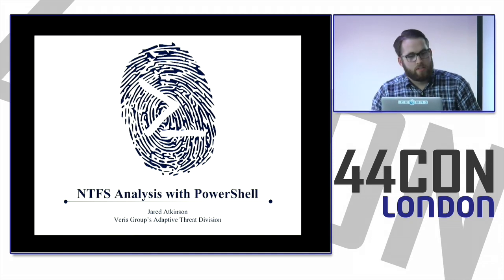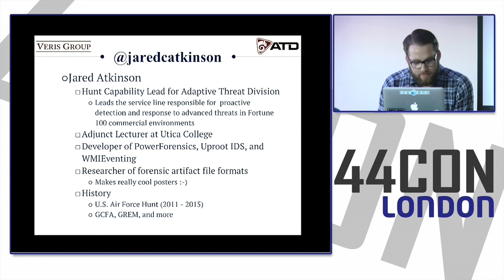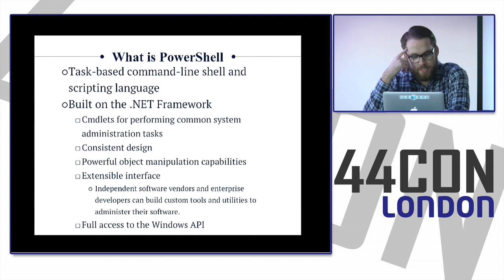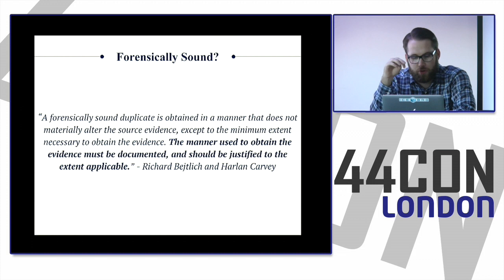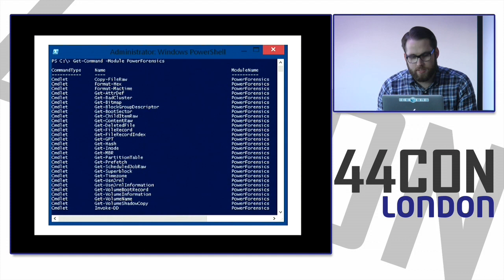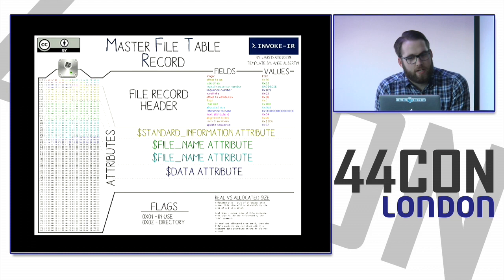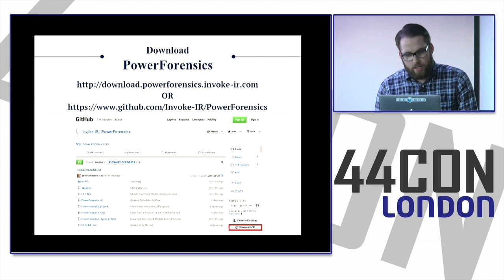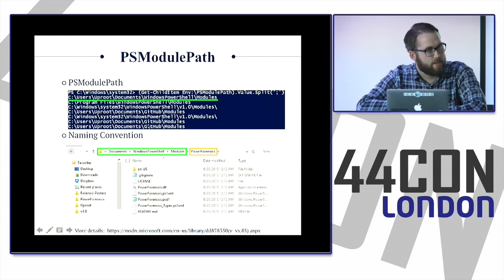Old Dog, New Tricks Forensics With PowerShell Presented By Jared Atkinson Workshop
Recent intrusion into the networks of organizations like Office of Personnel Management, Sony, JPMorgan Chase, and British Airways have shown that the question isn’t “if” your organization will be targeted, but “when”. With these attacks and many others in recent years, incident response teams have had to rapidly change tactics from the “image-and-forget” methodology to live box forensics and containment. During these engagements, forensic analysts must actively track and monitor an adversary in their network while preventing the adversary from recognizing detection but most tools are not up to the job. PowerShell brings the flexibility and in-memory nature to defenders to tackle live threats.

In this talk, I will cover how my project, PowerForensics, can provide the Digital Forensics/Incident Response community with an all in one toolset for attack response and investigation. By leveraging PowerShell’s access to the Windows API and .NET framework, PowerForensics provides investigators with a forensically sound “live” investigation platform without the need to image the hard drive. I’ll cover the background and overview of PowerForensics, including how its various capabilities can facilitate the investigation of advanced actors at scale. Finally, I’ll cap off with a complex demo, showing how PowerForensics can help blue teams investigate the real attacks they’re now facing. PowerShell isn’t just for the red team anymore.